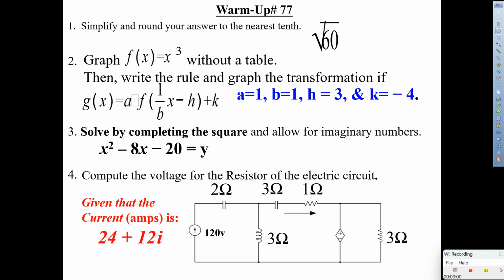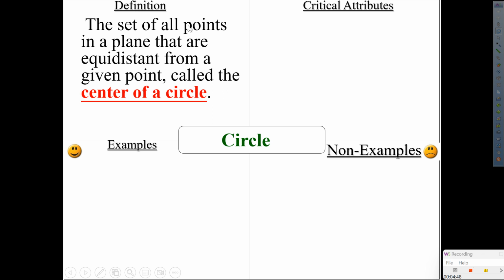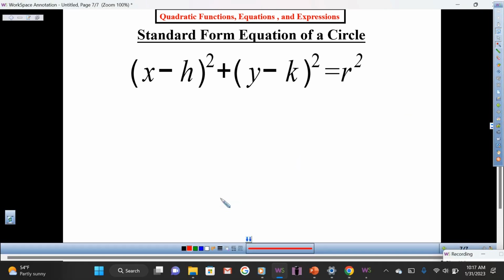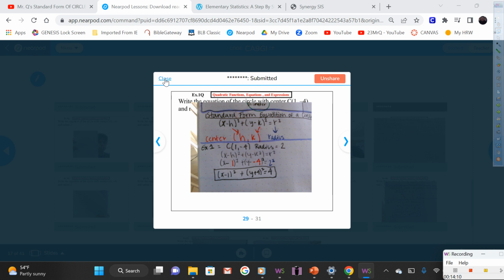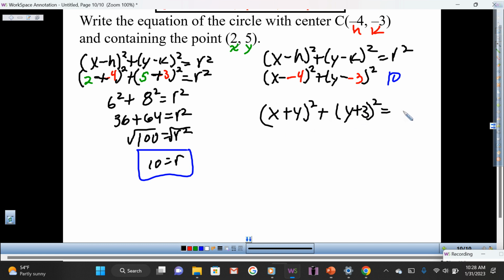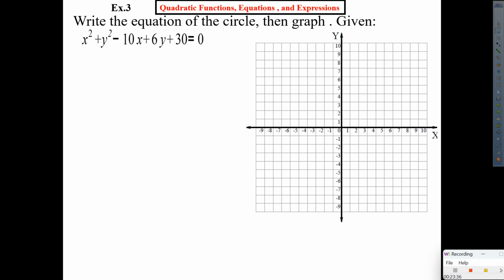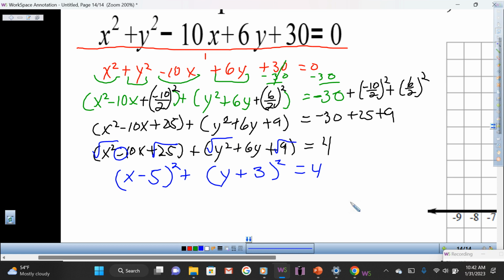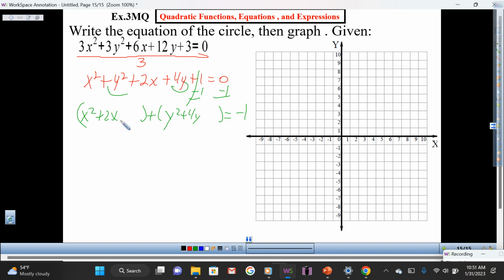Mr. Q's Writing & Graphing a Circle Standard Form Equation